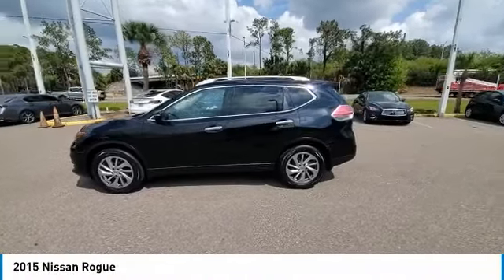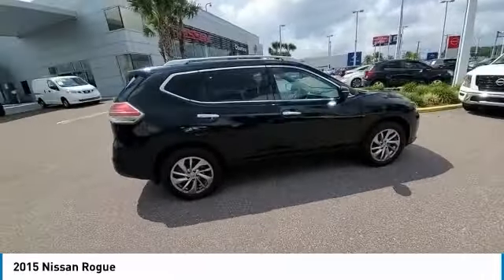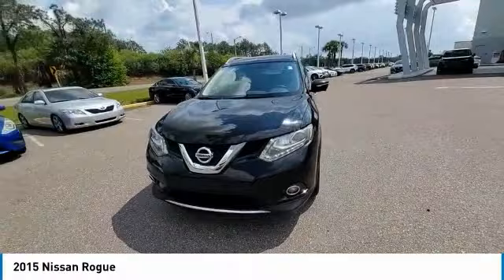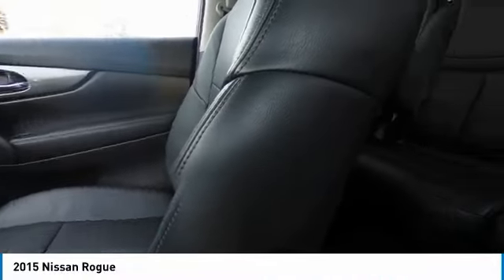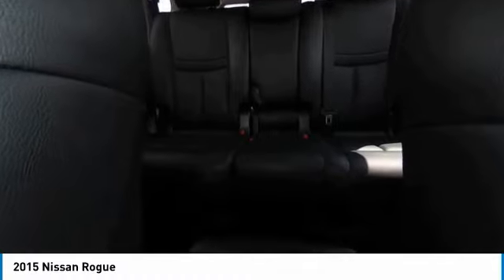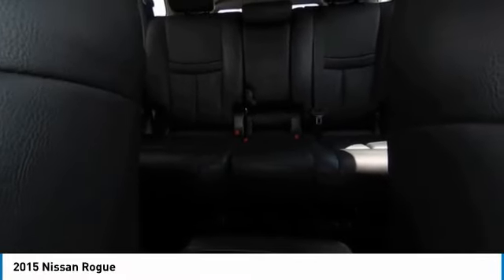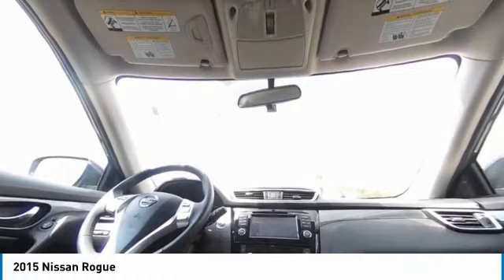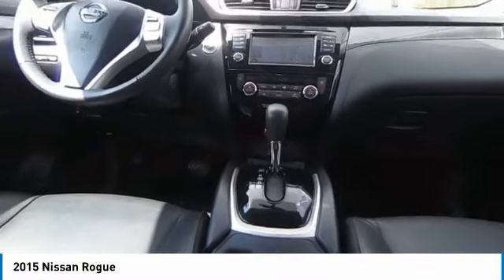2015 Nissan Rogue CNT230516A